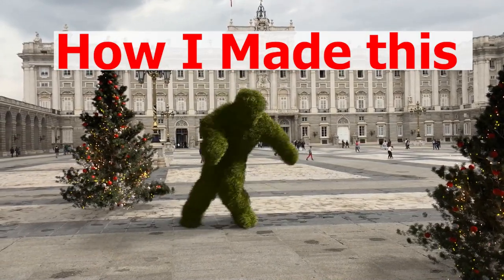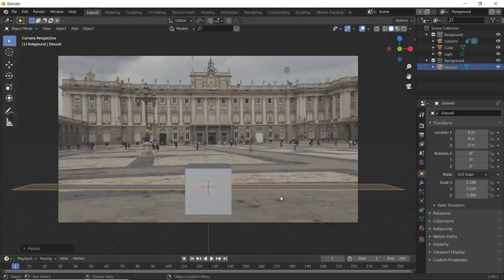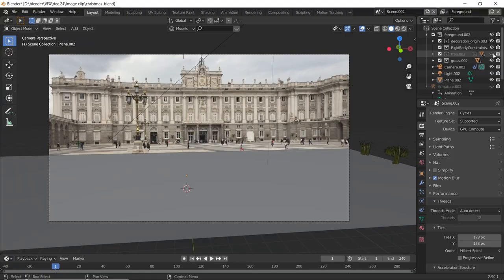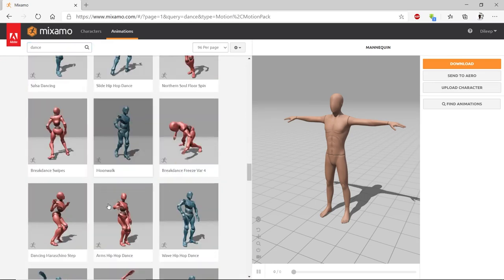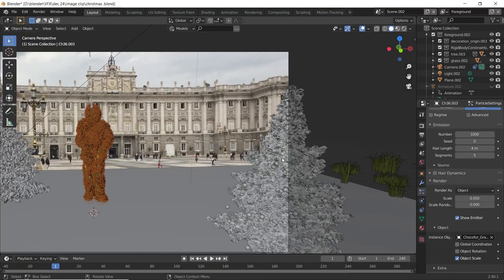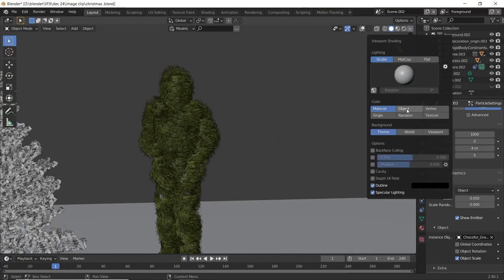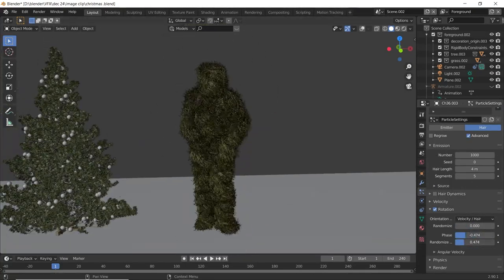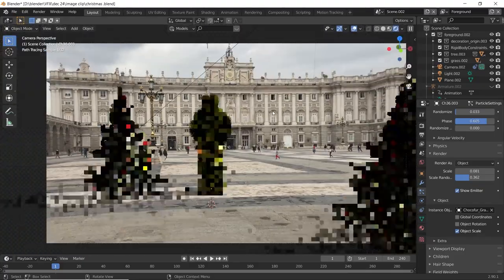Christmas VFX tutorial